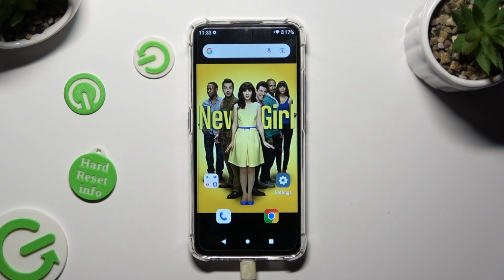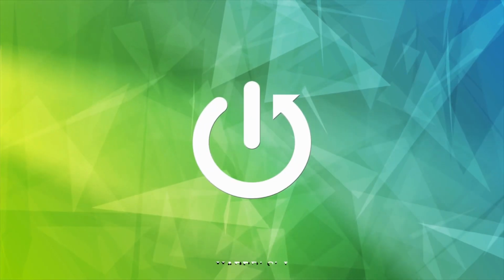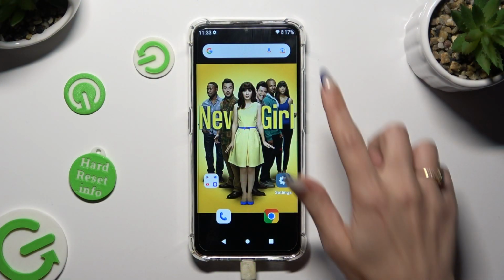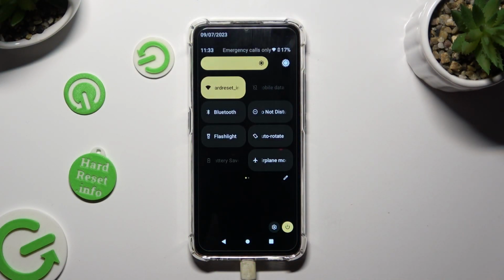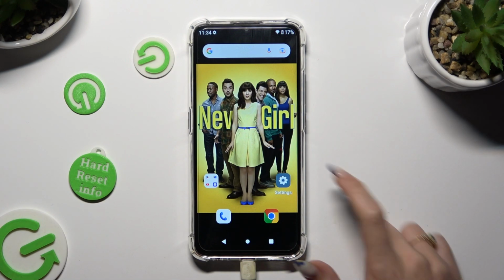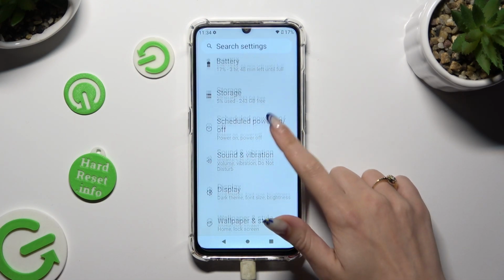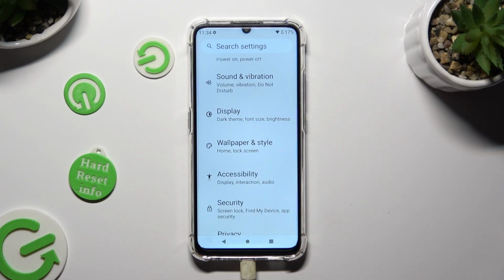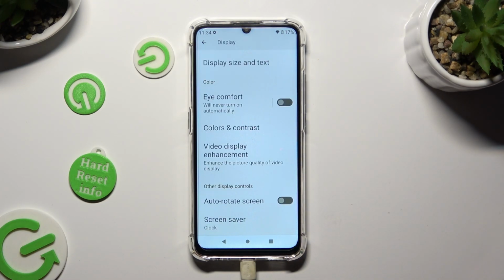How to Turn On & Off Auto Rotate Screen on Oukitel C33?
In this instructional video, we'll walk you through the simple steps to control the auto-rotate screen feature on your Oukitel C33 smartphone. Whether you want to keep your screen fixed in one orientation or allow it to rotate freely, we've got you covered. Learn how to effortlessly manage your device's screen rotation settings for a more tailored viewing experience.

Managing Screen Rotation on Oukitel C33: A Quick Guide
How to Enable/Disable Auto Rotate Screen on Oukitel C33?
Mastering Screen Orientation: Oukitel C33 Screen Rotation Tips